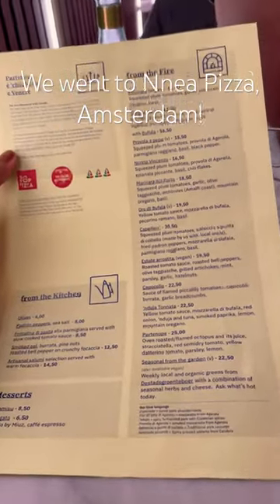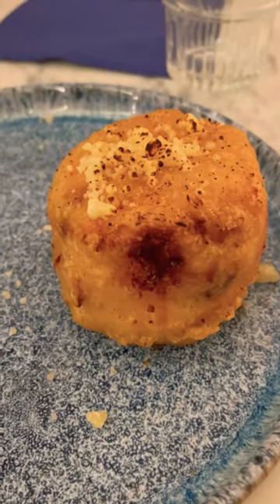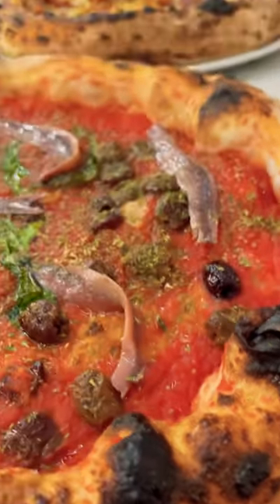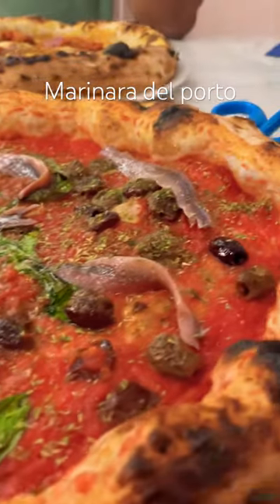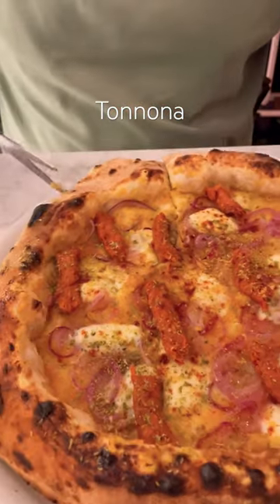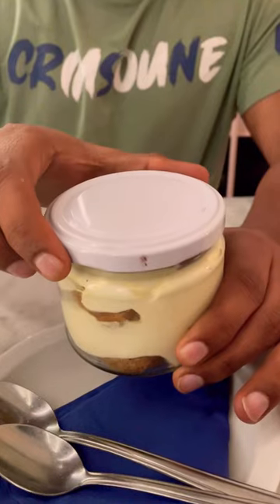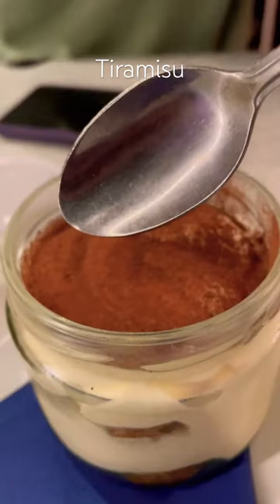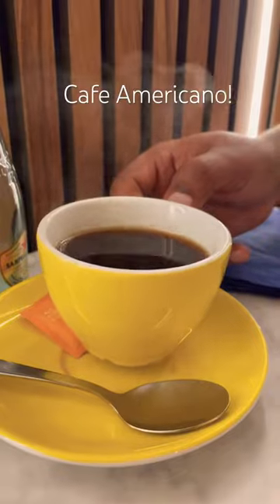Famous Nnea Pizza Amsterdam